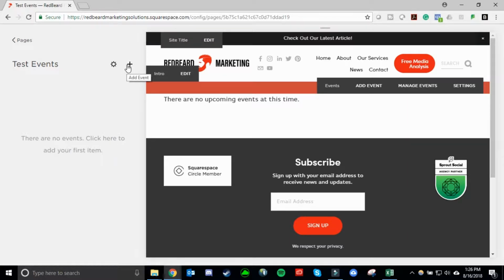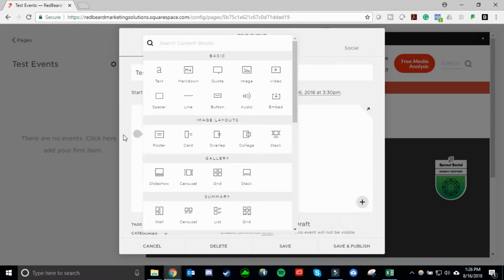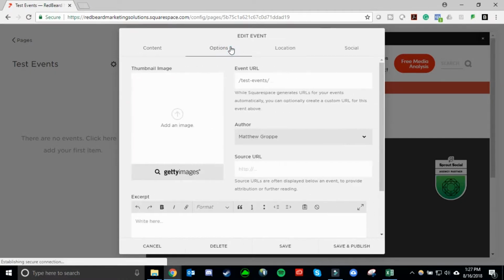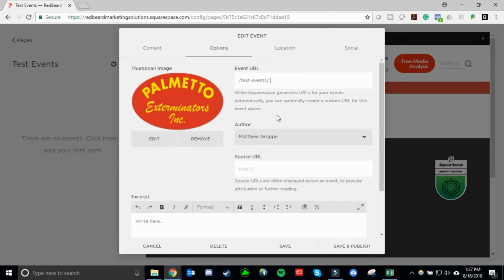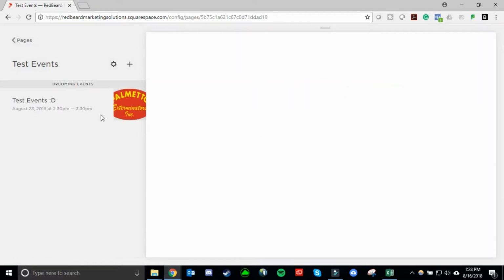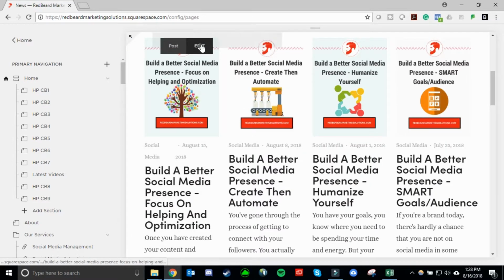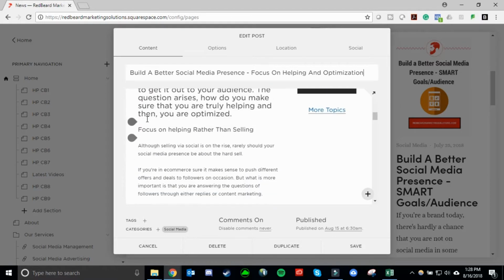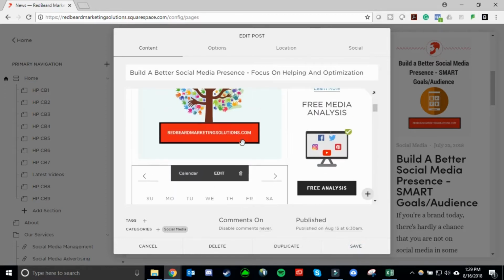Squarespace Tutorial: Creating A Calendar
Need to find the best way to stay organized or share your events with people from Squarespace without having to add in a third party software? You can do that with a built-in Squarespace function!

I really have loved using Squarespace because it makes putting together a website you love easy. No knowledge of coding is required at all and it walks you through the steps you need to take.

ABOUT ME: Growing up, I always thought that technology was fascinating. Every time I got a new piece of tech, I wanted to know how it worked, what made it tick. This sort of analytical mindset spilled over into what I call, "people-ology." I found myself desiring to know the inner workings and motivations of people in regards to their actions, especially in their consumer habits. I didn't want to trade in one passion for another, so I decided to follow a career path that allowed me to fulfill both.

Excited to help you solve problems and grow your business!